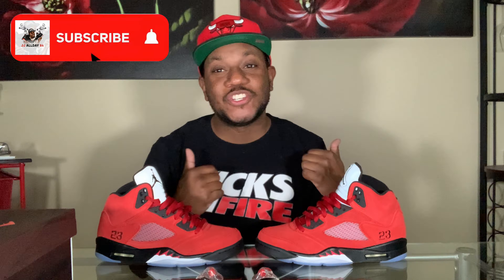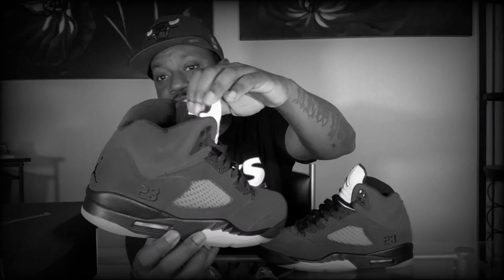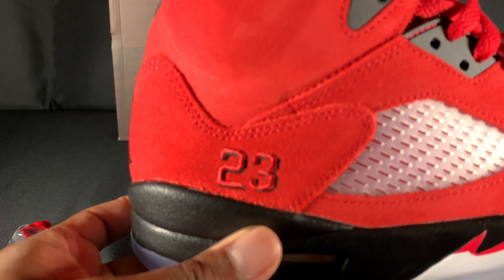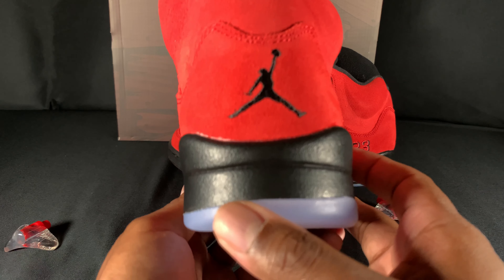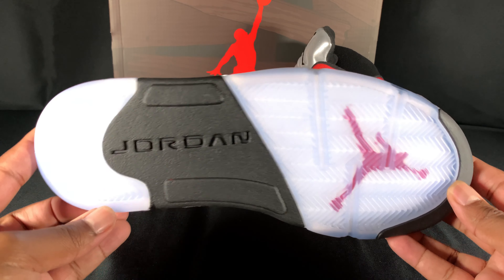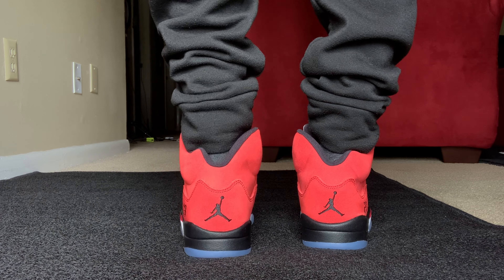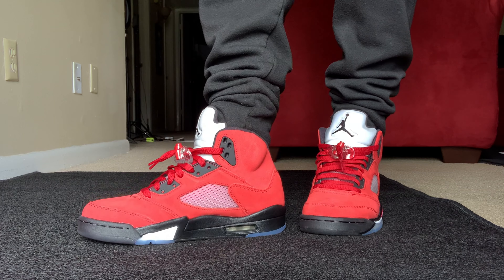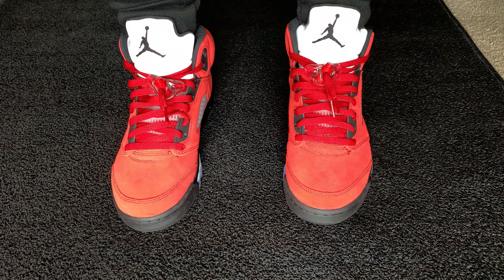Jordan 5 “Raging Bull” Review and On Feet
Jordan 5 “Raging Bull” Review and on feet. Big s/o to D.Reed for the assist on these. Check her out on IG and her YouTube channel down below 👇🏽

D.Reeds IG: @dreedsheat